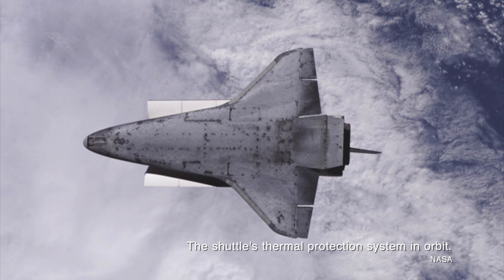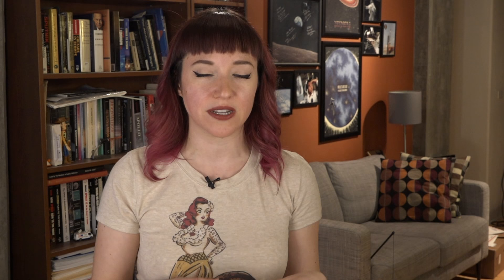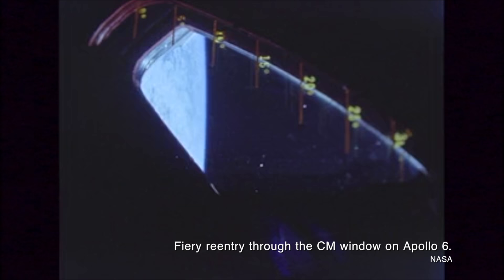What Really Happens During Atmospheric Reentry?